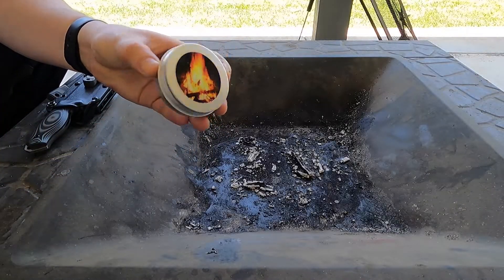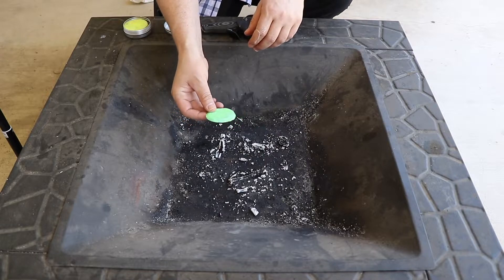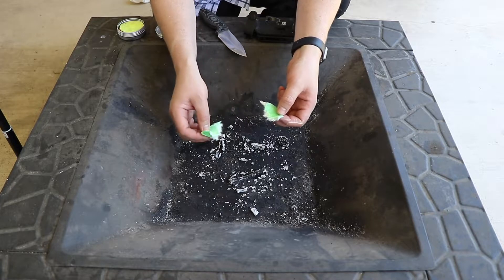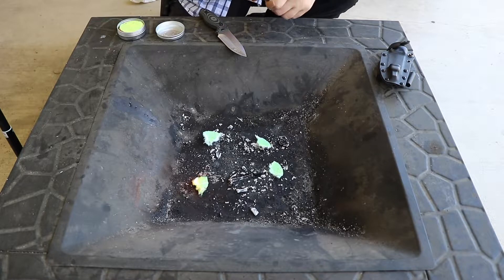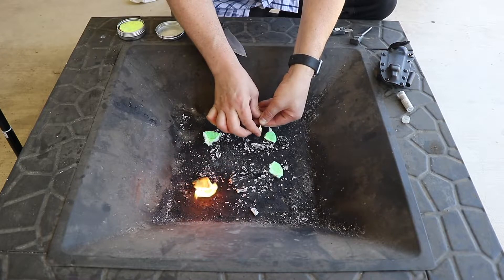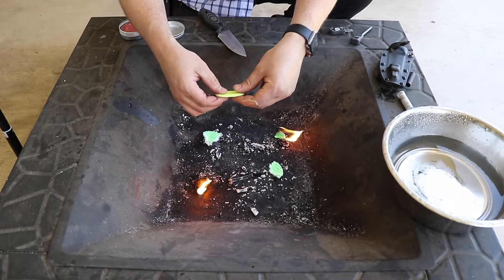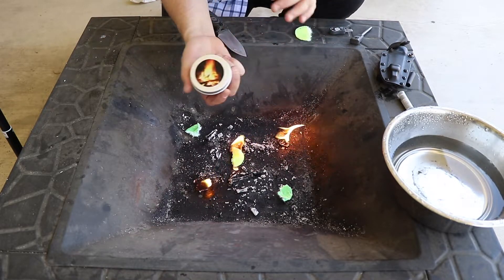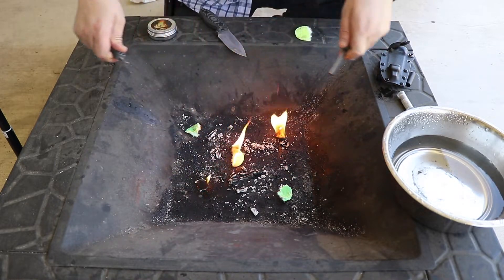Logical Provisions All weather Fire Starting Disc - Simple yet Practical Affordable & Efficient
Logical Provisions is a company on Etsy that has over 1,120 Sales And a 5 out of 5 star rating.

Picked up these Firestarting discs they make and am Completely blown away .

I really like this Fires starter as they ignite supper easy
Waterproof
and can withstand a decent amount of wind.
Affordable and most of all they work extremely well.
Accidentally fall in the river no worries this has a screw top lid . if that fails your still good as these can be submerged and lit right away.

Check out the links below if your interested.

Firestarters :
Firestarter Refills:

-Joe🤝😎